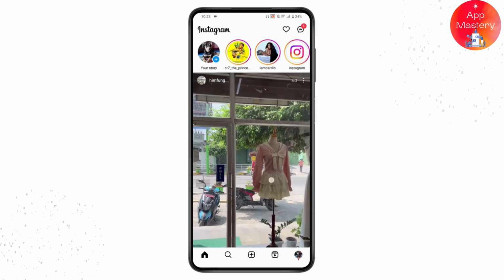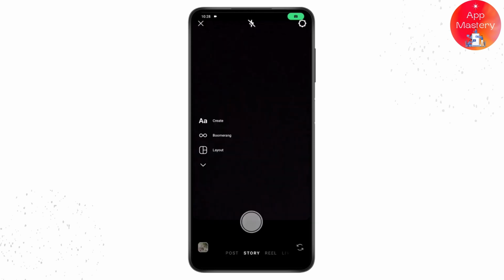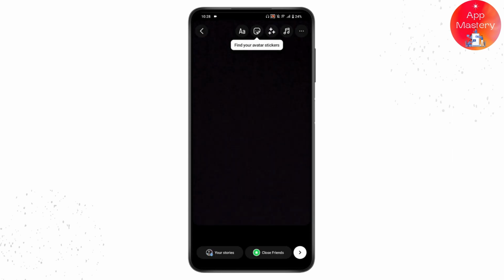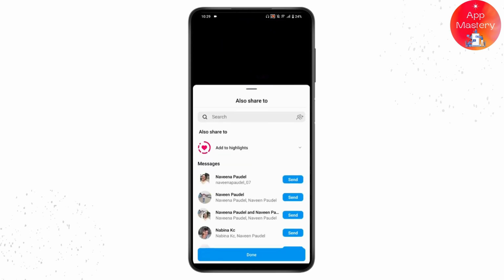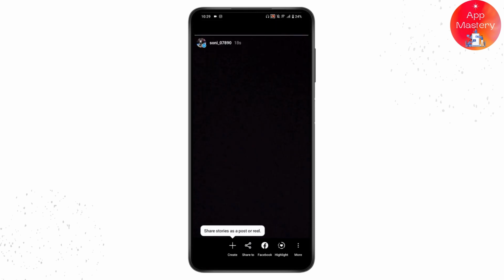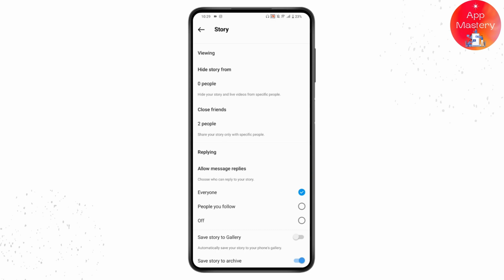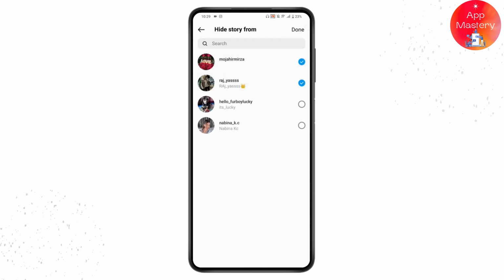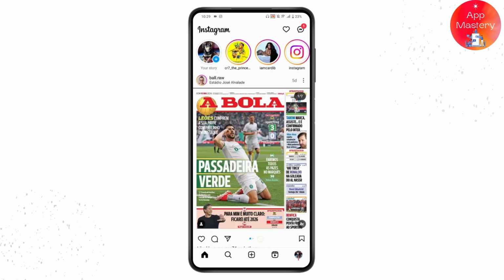How To Hide A Specific Story From Someone On Instagram 2024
How To Hide A Specific Story From Someone On Instagram

Want to keep your Instagram stories private from certain people? AppMastery has the solution for you! In this tutorial, we'll guide you through the steps to hide a specific story from someone on Instagram, ensuring you have control over who sees your content.

Hiding your Instagram story from specific users can help maintain your privacy. We'll show you how to access story settings, select the people you want to hide your story from, and apply the changes. Join AppMastery and learn how to hide a specific story from someone on Instagram effortlessly!